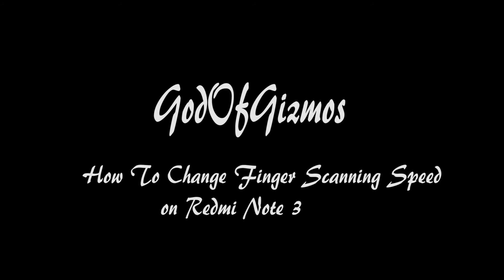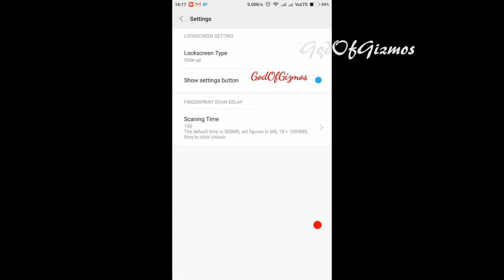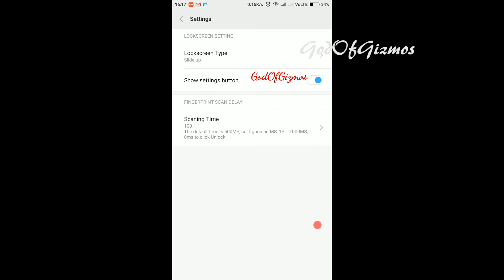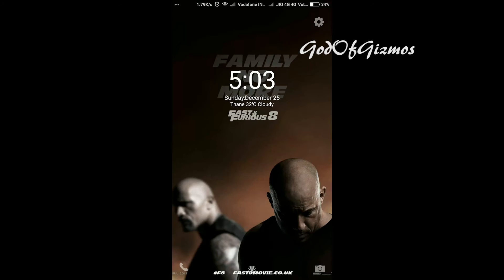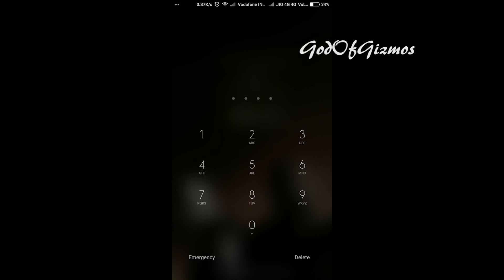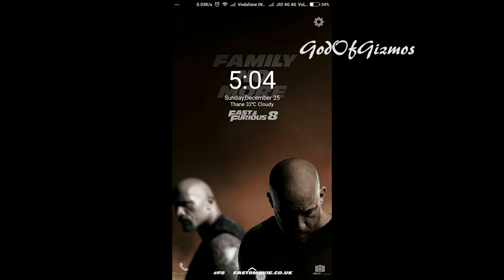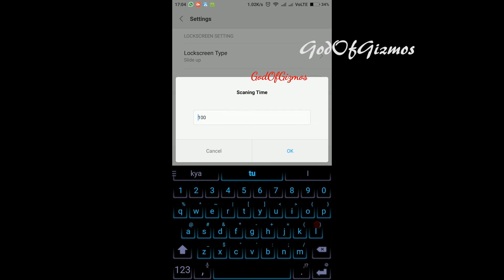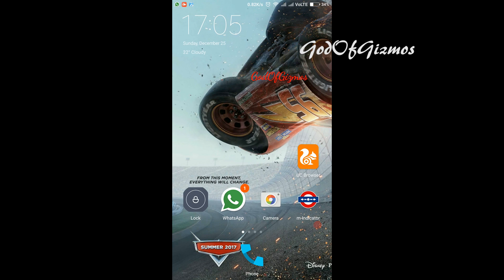Increase Finger Print Sensor Scanning Speed- HD (English)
How To Increase Speed Of Finger Print Sensor In Redmi Note 3...
We can change value from 100ms(milliseconds) to 1000ms(which equals to 1second).
Recommended/Default/Best Settings - 500ms.
This Video Also Shows How To Change LockScreen Type Settings.